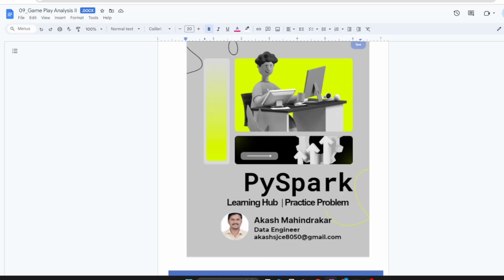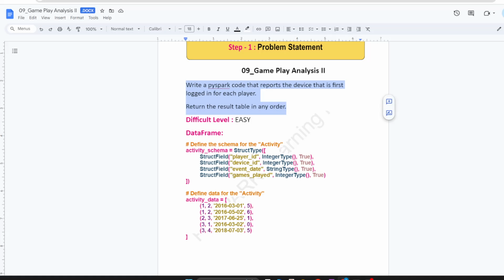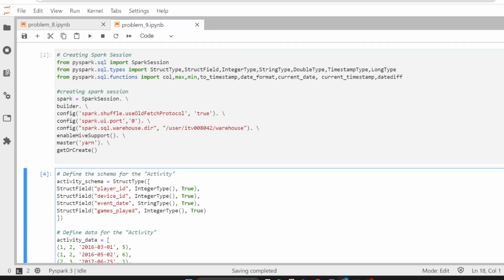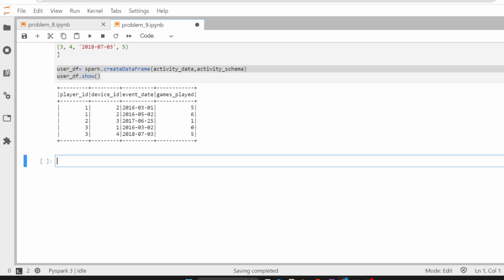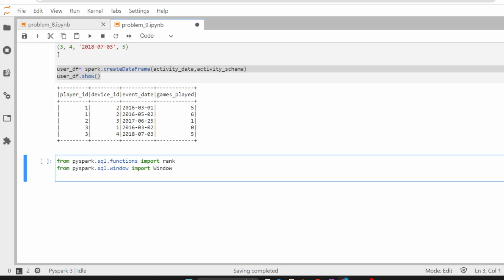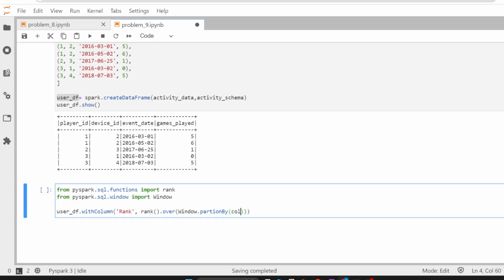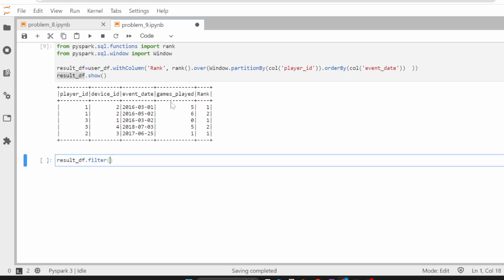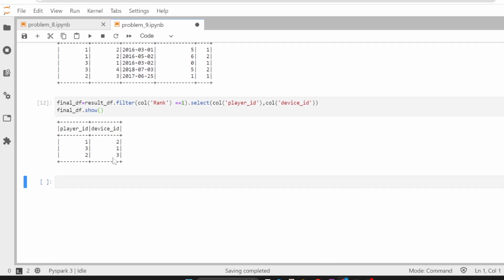09 Game Play Analysis II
🚀 PYSPARK Challenge - Day 9️⃣

09_Game Play Analysis II
Write a pyspark code that reports the device that is first logged in for each player.

Input Data :

# Define the schema for the "Activity"
activity_schema = StructType([
    StructField("player_id", IntegerType(), True),
    StructField("device_id", IntegerType(), True),
    StructField("event_date", StringType(), True),
    StructField("games_played", IntegerType(), True)

# Define data for the "Activity"
activity_data = [

Key Concepts:
 📚 What You'll Learn:
  ✅ Use groupBy() on player_id to group data by player.
  ✅ Apply min("event_date") to find the earliest login date for each player.
  ✅ Use join() to filter the first logged-in device for each player.
  ✅ Define schema with StructType() and StructField() for structured data.
  ✅ Return the result table with minimal transformations.